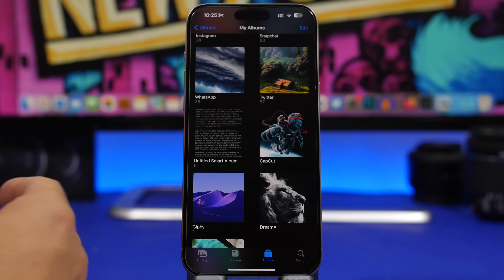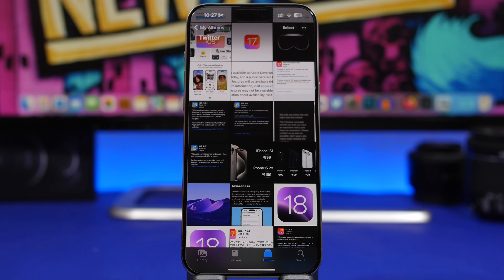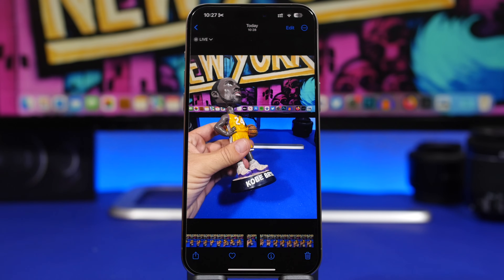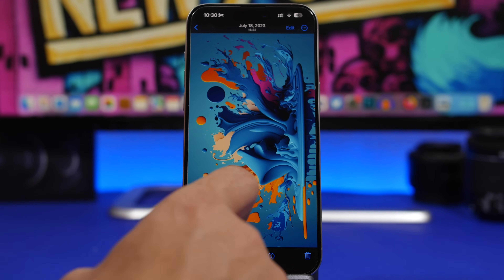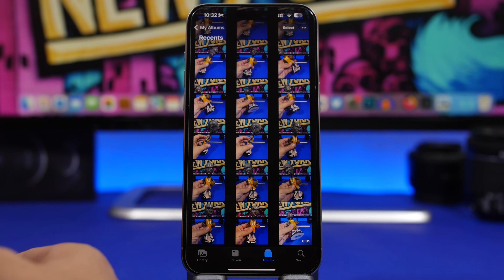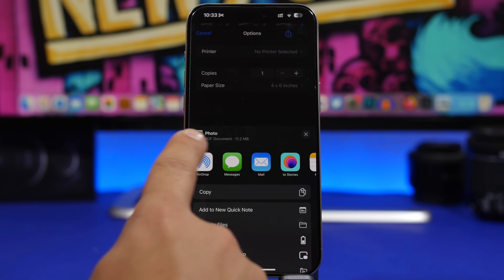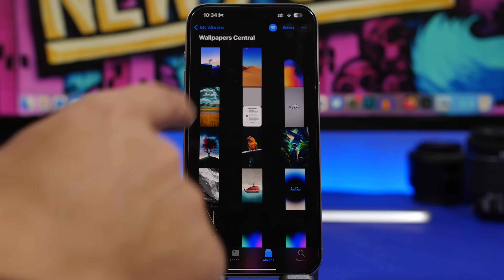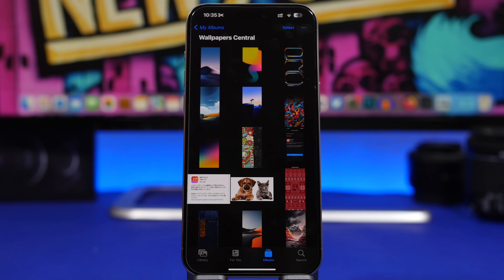You’re Using The Photos App WRONG!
Photos a[[ tips, tricks, hidden features and hacks that you must know on iOS 17. The photos app is probably the most used stock app of iPhone but a lot of people won't know about these tips, tricks, hidden features and hacks that the photos app has.

Album picture 0:00
To top to bottom 1:11
Live watch 1:49
Pics to video 2:18
Caption 2:53
Ratio 3:48
Edits 4:30
PDF 5:13
Sort 5:52
Filters 6:23
Unmodified 7:00
Rearrange 7:34